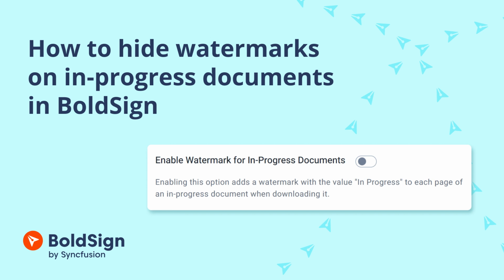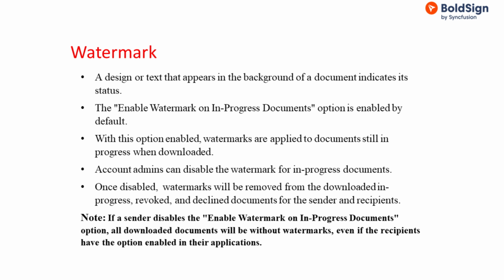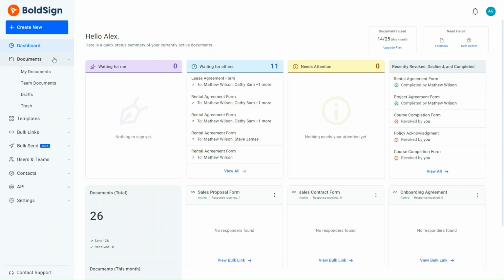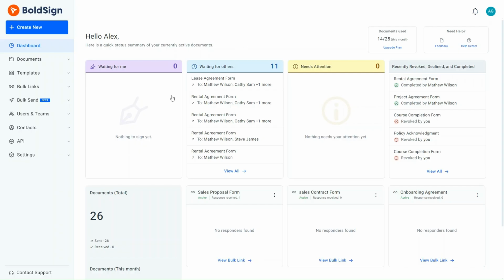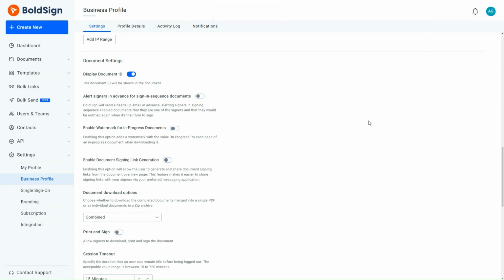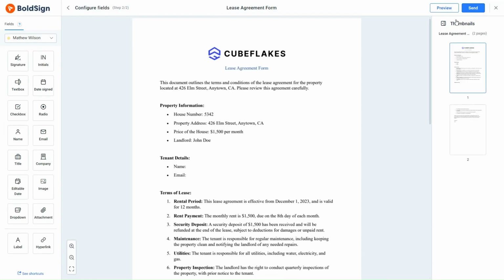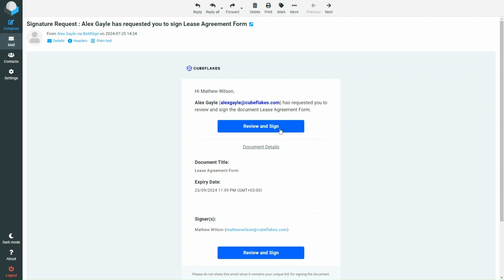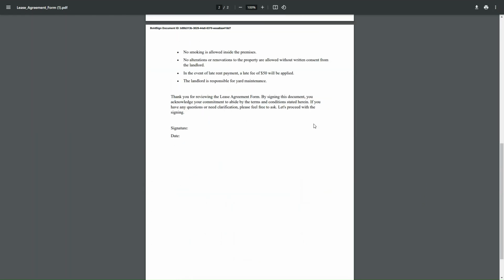How to Hide Watermarks on In-Progress Documents in BoldSign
This video will guide you through the process of hiding watermarks on In-Progress Documents in BoldSign. You will learn how watermarks appear on downloaded in-progress documents. You will also learn how to disable the “Enable Watermark” option.

Transcript:
[0:00] Introduction
[0:09] About watermark
[1:02] Download the in-progress document with the watermark
[2:27] Create a signature request
[3:17] Sign the document
[3:30] Download the document without a watermark